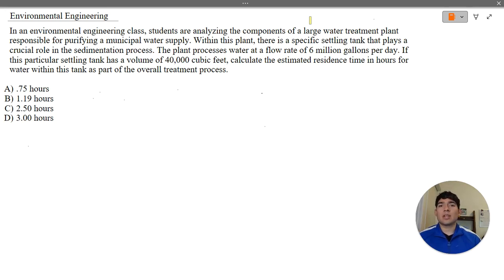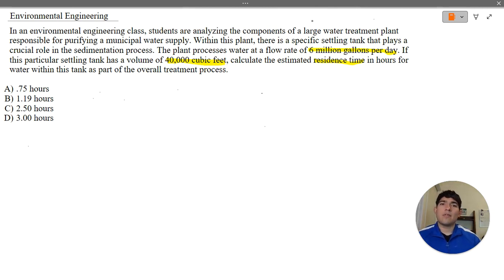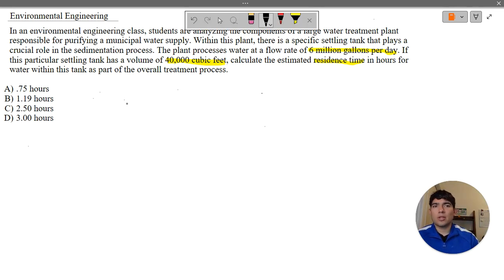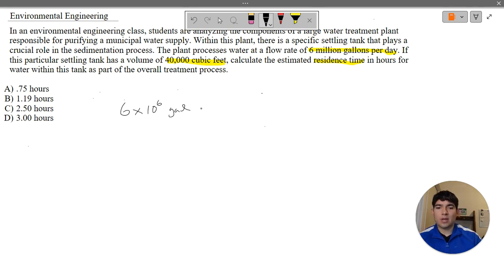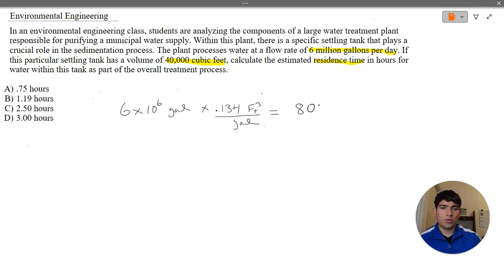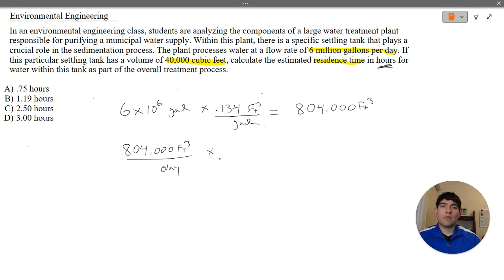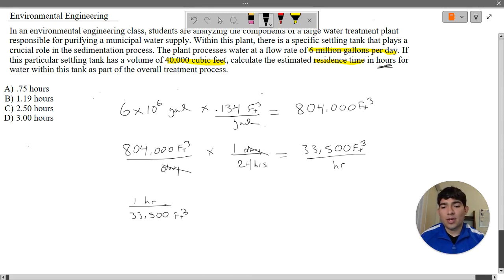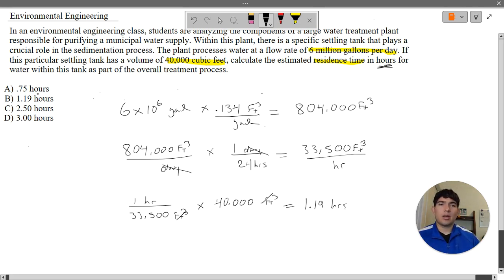FE Exam Environmental - Residence Time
In this video, we’ll cover Environmental Engineering - Residence Time. Watch through for practical tips and step-by-step guidance on mastering this area of the FE Exam!